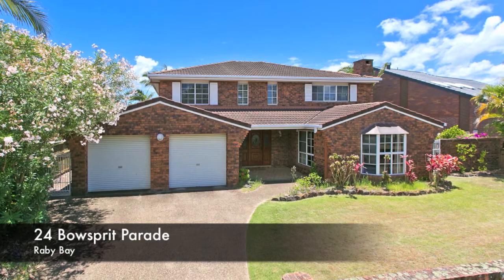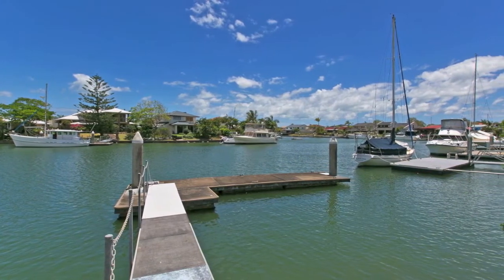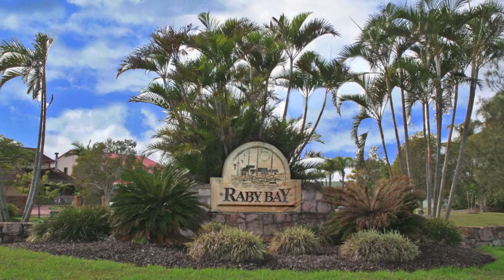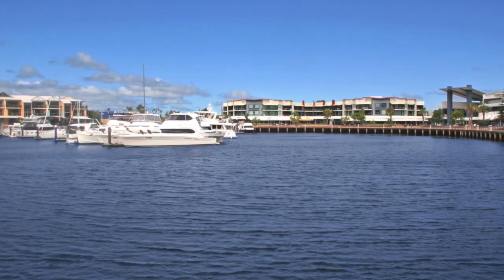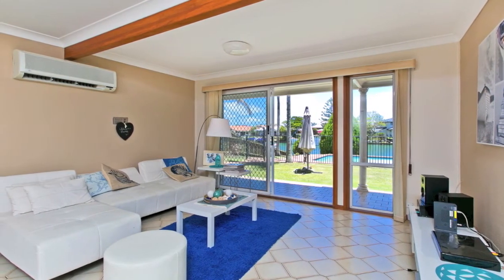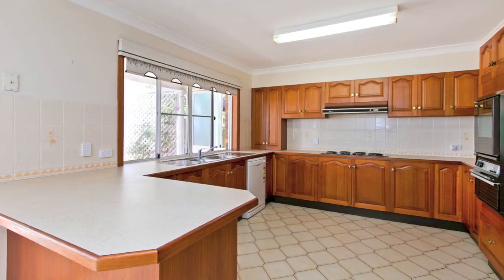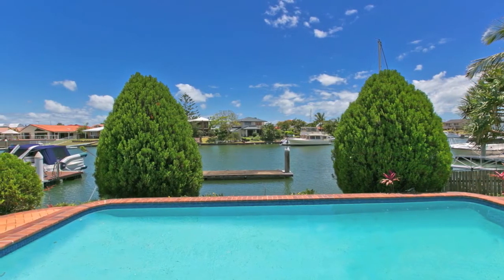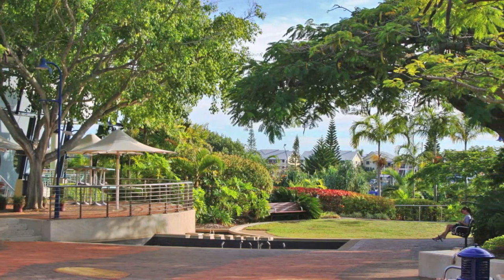24 Bowsprit Parade, Raby Bay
This is the most affordable north facing home in Raby Bay. It has a large pontoon which will easily fit your 40ft boat. The property is being sold for near land value whilst all the sales data & recent reports indicate the entry level to this much sought after waterfront estate has increased by approximately $100,000 in the past 12 months. With this expected growth to continue now is definitely the time to secure your waterfront position in Raby Bay.

The private home offers 2 separate living rooms downstairs as well as both casual and formal dining rooms. A sizeable oak timber kitchen looks out across the patio, pool & pontoon but also captures that warm morning sun that only an aspect of North/East can provide you with.

Waterfront living & fishing during the day & at night your home is just an easy stroll from the restaurants & cafes set on the waterfront of the Raby Bay harbor. This spacious family sized home has twin basins in the master ensuite & a large walk in robe. The house is set on a 760m2 block and has side access as well as off street parking in addition to the extra long automatic double garage ensuring that all your toys are taken care of. This position has easy access to sandy beaches, in Raby Bay and Cleveland CBD precinct is also close enough to get to by foot as well.

If you have some ideas you think could jazz up a large home on a private North facing waterfront position and you've always wanted that boat moored at your rear yard you wont find more value in a property than you will at 24 Bowsprit Parade, Raby Bay. Contact Ryan McCann directly to view this home.